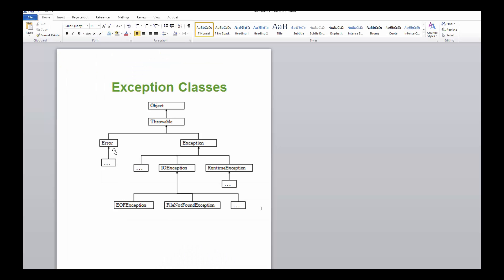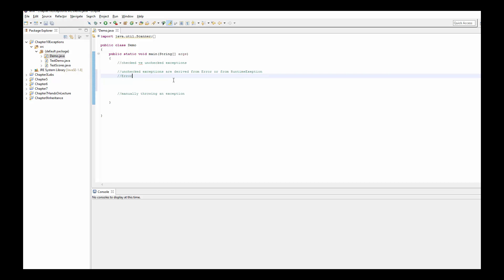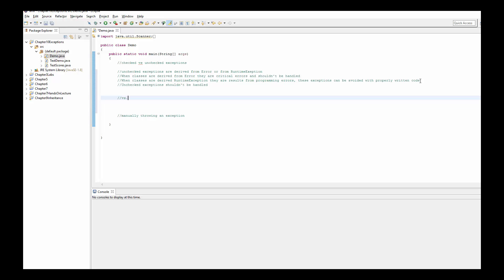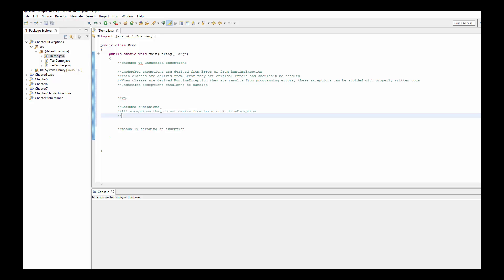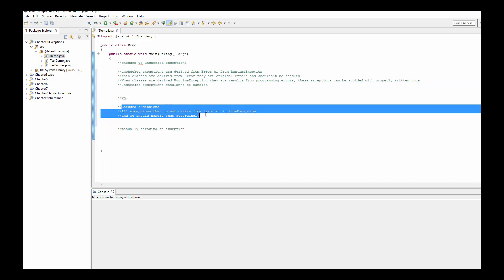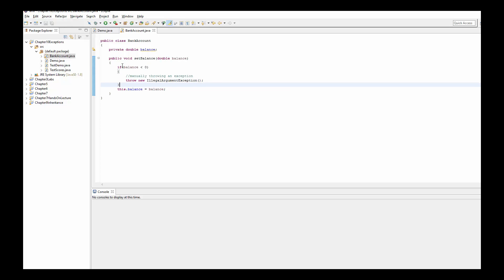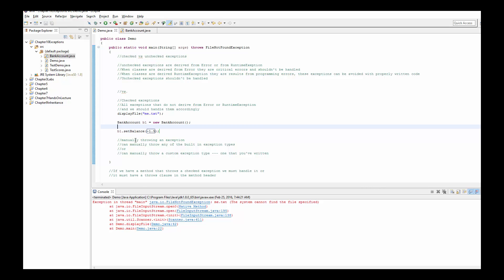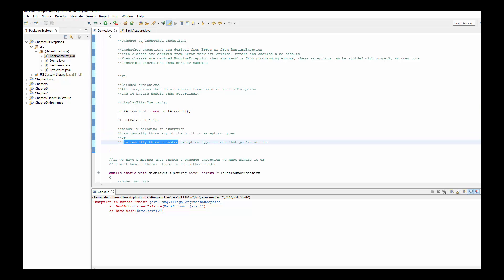Java Exception Handling-Checked and Unchecked exceptions, Manually throwing exceptions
Comparing and contrasting checked and unchecked exceptions and how to manually throw exceptions